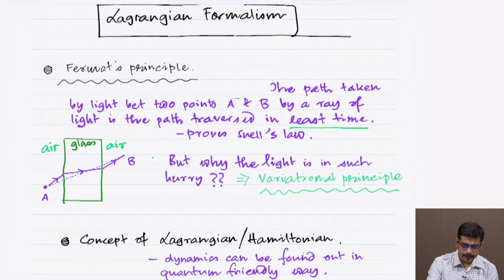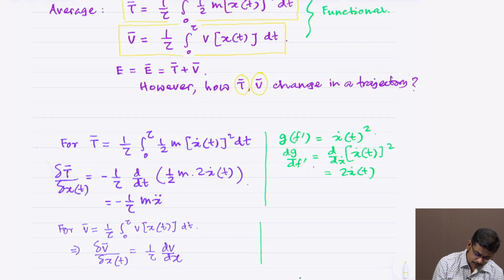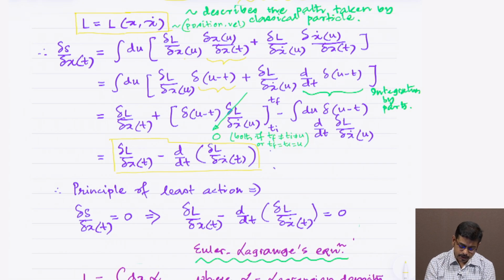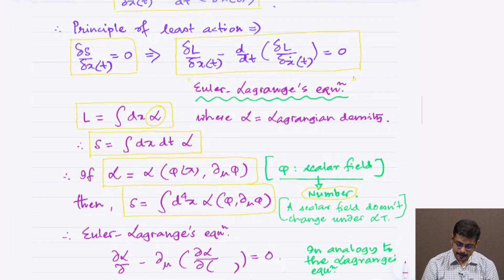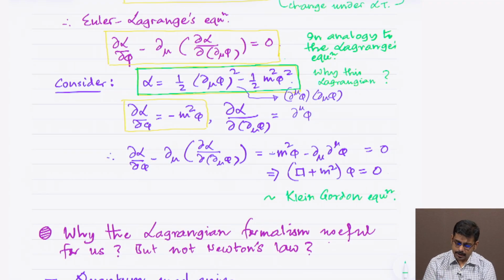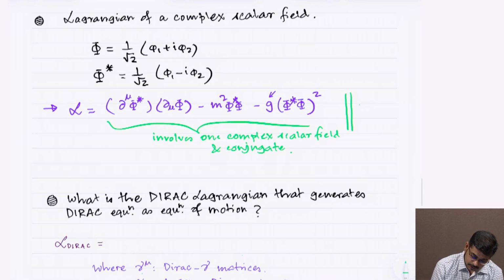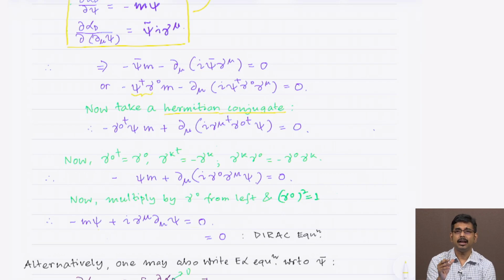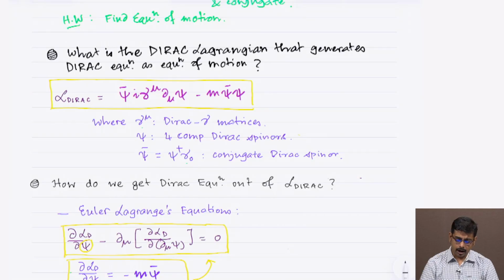Lec13: Lagrangian and Equation of Motion